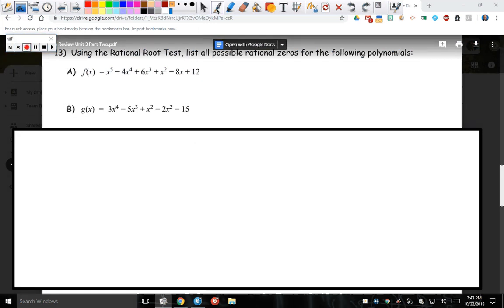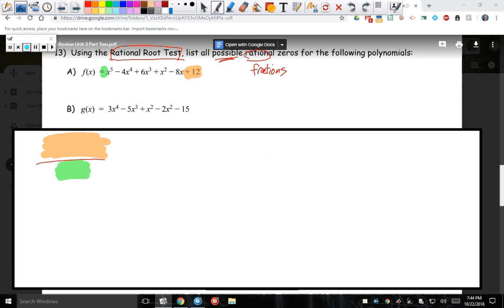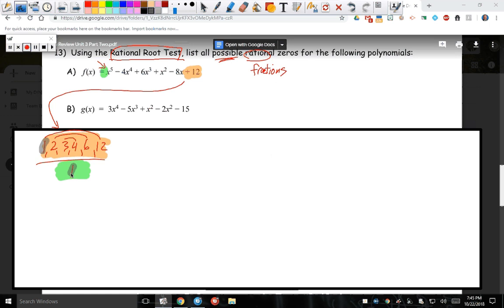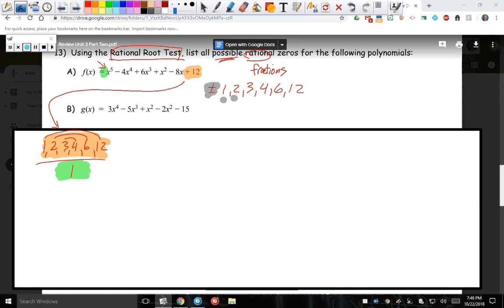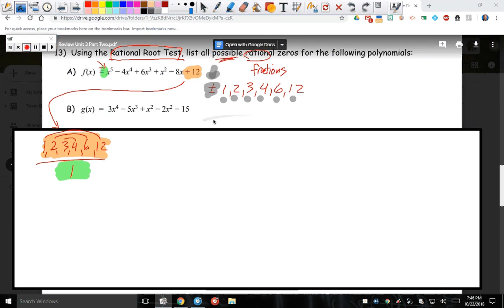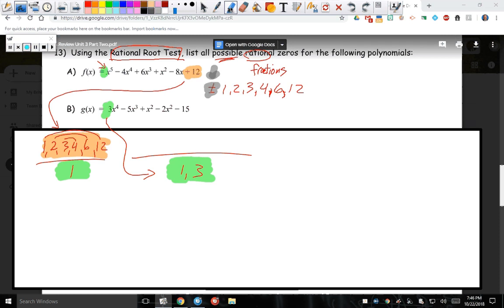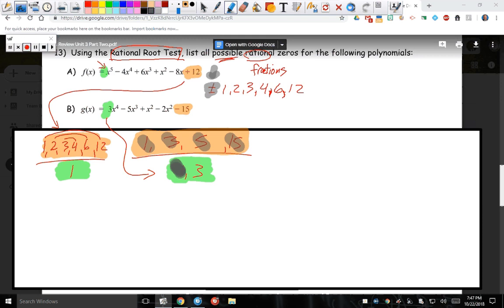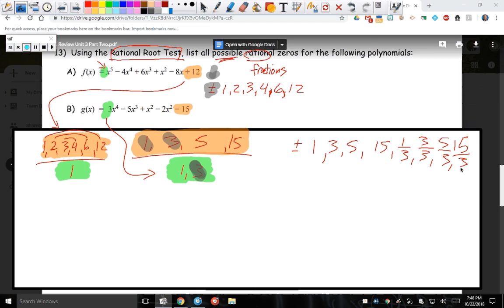PreCalculus | Unit 3 - Polynomials (Test Review, Part 2 Q13)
Polynomials (Test Review, Part 2 Q13)